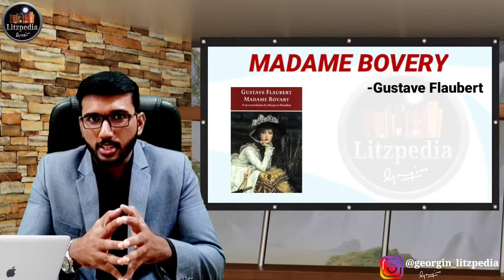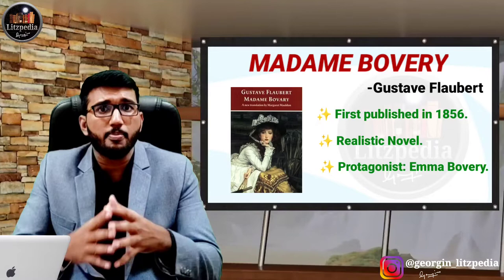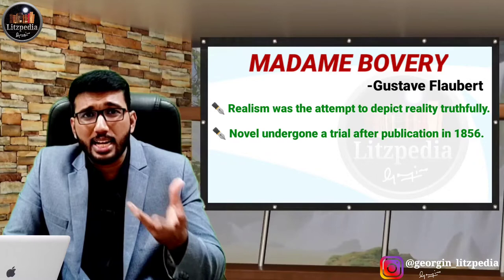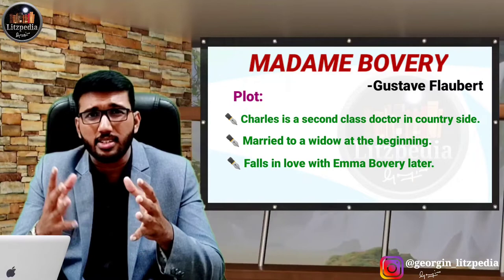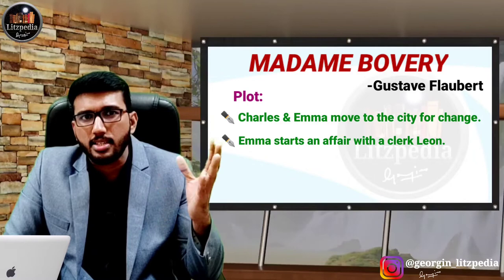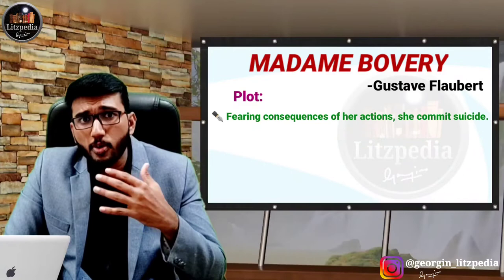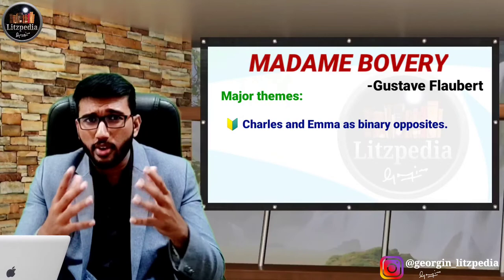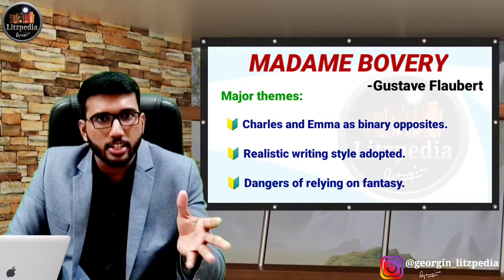Madame Bovery | Gustave Flaubert | Summary & Analysis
Video lecture platform for English literature aspirants (UGC NET/Faculty Reference/Ph.D. Entrance/University level examinations) which provide area specific classes to enrich knowledge regarding the subject. You can also join our Telegram group for literary discussions and daily mock test series through this link: